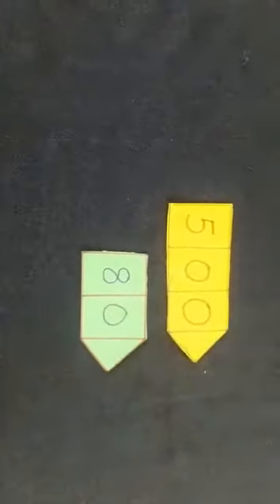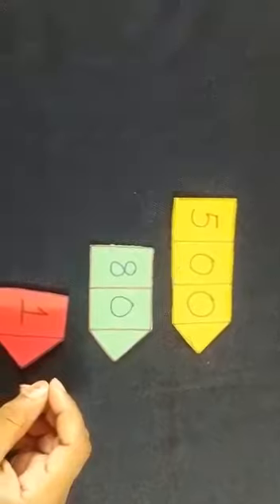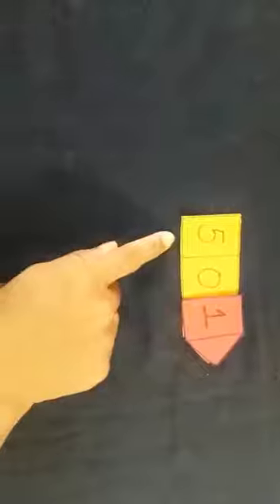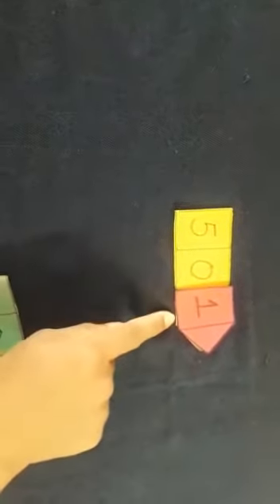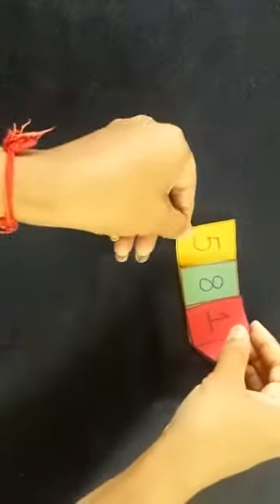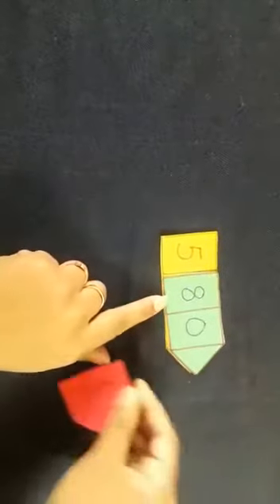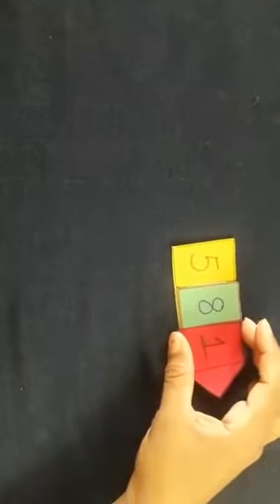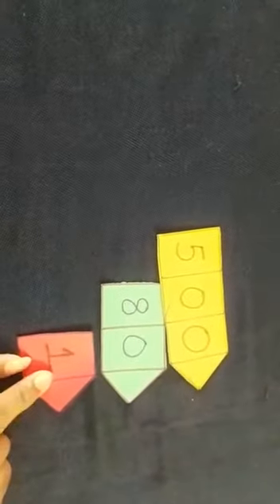Place value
Maths topic